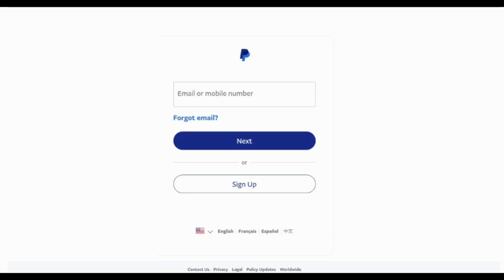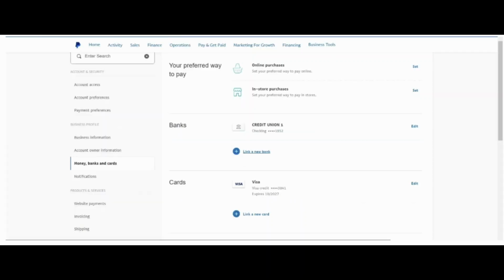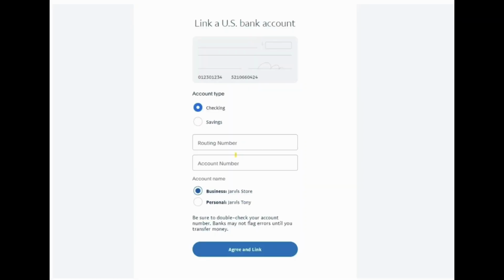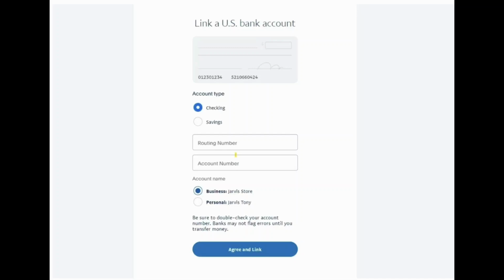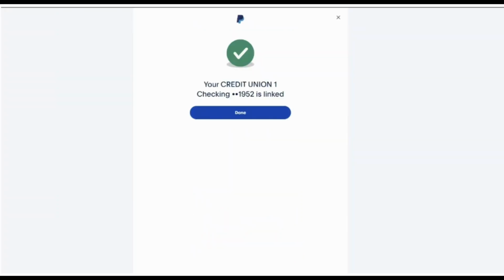How to Verify Bank Account for PayPal Business Account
Want to link and verify your bank account for your PayPal Business account securely? This video will guide you through the steps on how to verify a bank account for PayPal Business quickly and easily. Whether you're asking, "How do I verify my bank account on PayPal Business?" or need help with the verification process, this tutorial has you covered. Learn how to confirm your account and start sending and receiving payments smoothly. Watch now to see how you can verify your bank account for PayPal Business today!

Timestamps:

00:00 How to Verify Bank Account for PayPal Business Account
00:10 How Do I Verify My Bank Account on PayPal Business?